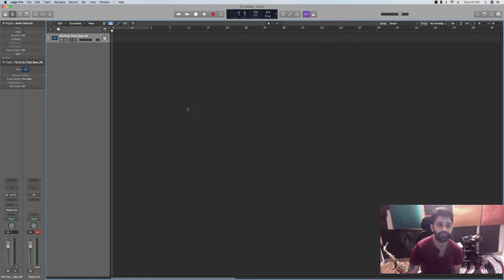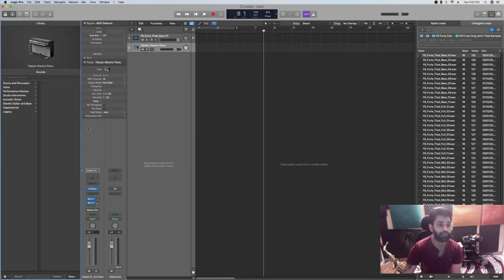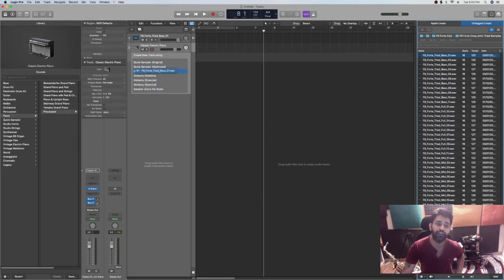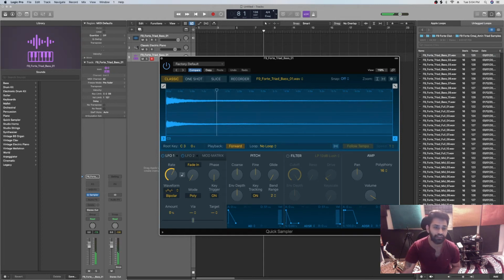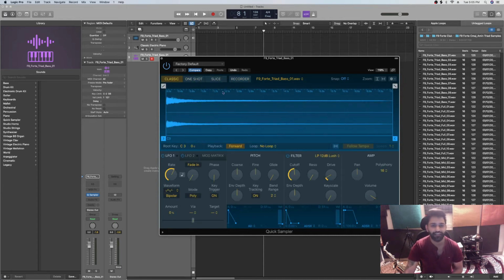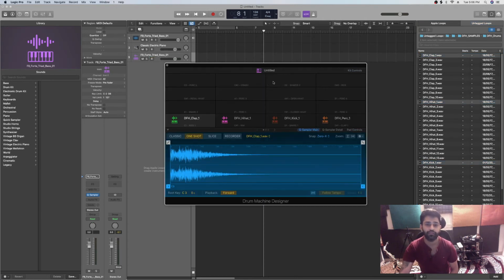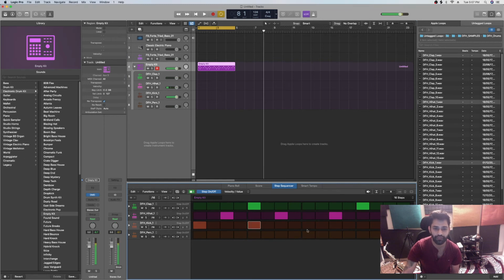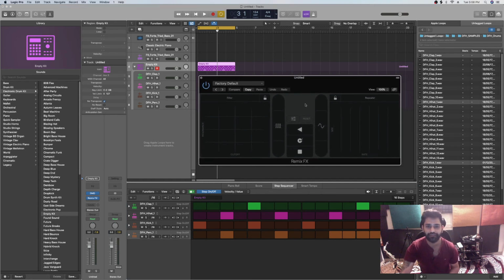Logic Pro 10.6 | TMS TRIVIA | Episode 7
In episode 7 of TMS Trivia, we're looking at the new logic pro update. Producer & faculty Sahil Madaan takes us through this versatile tool and all the tasty new upgrades we get with the new version.